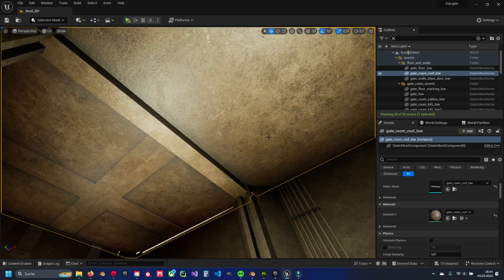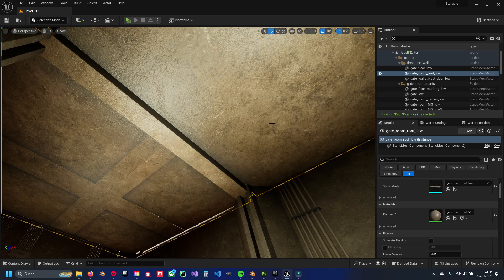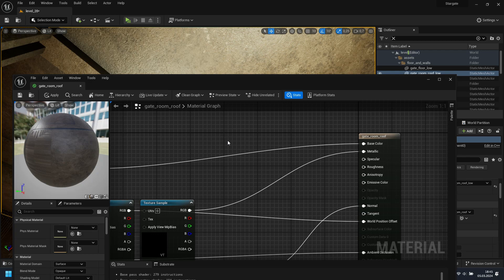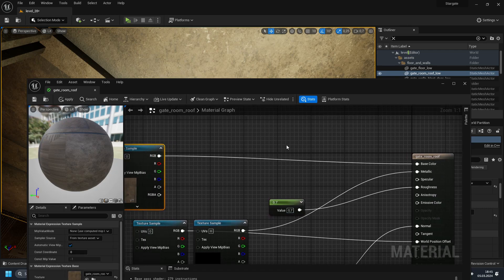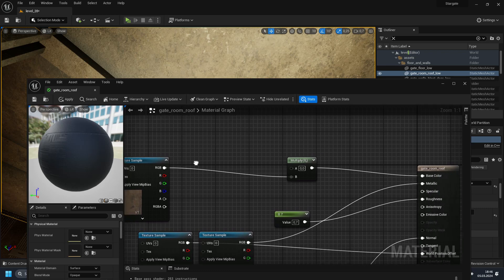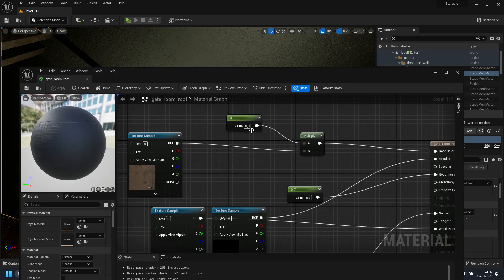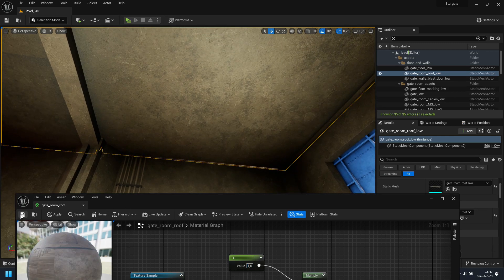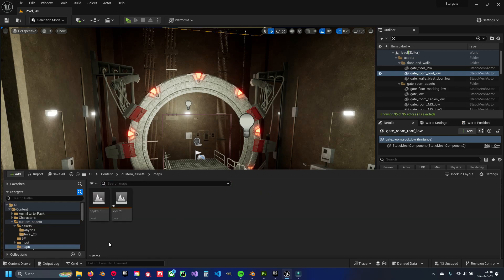Unreal Engine 5 make a material darker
Hey Guys!
In this video you can see how to darken a material in Unreal Engine 5